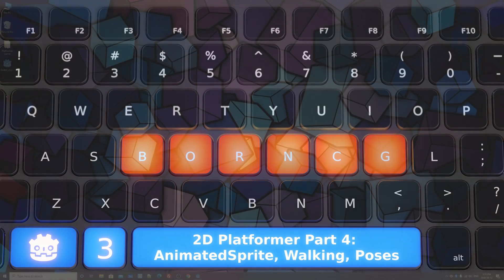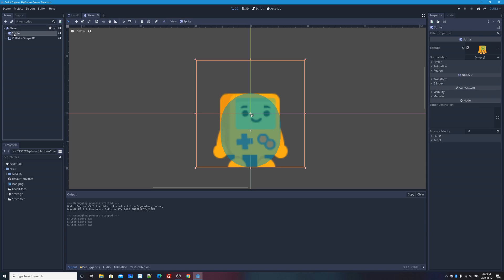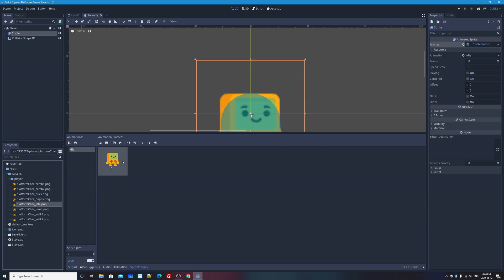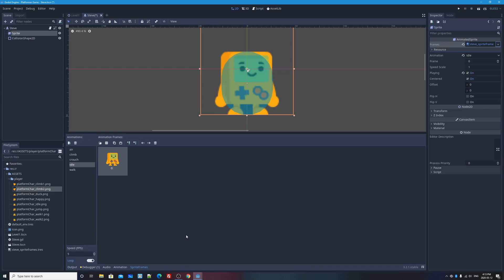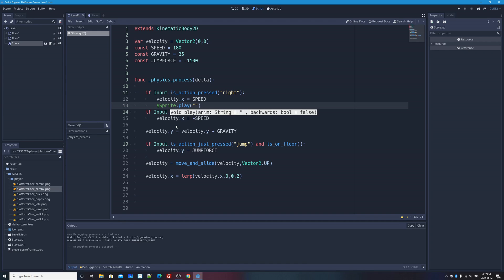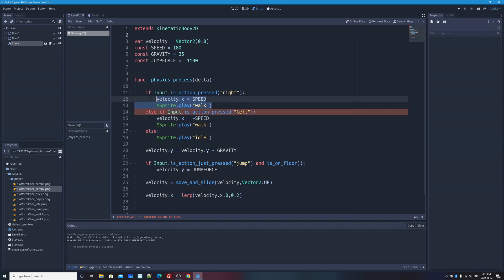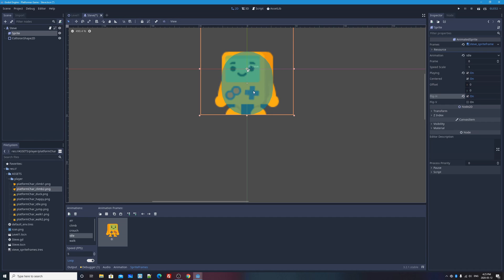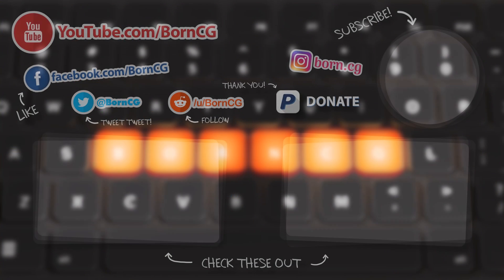Godot 3.2: Let's Build a 2D Platformer!: Part 4 (Poses, Walking, Flipping)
- Using the AnimatedSprite node
- Switching node types in your scene
- Creating poses & animations for your character in a SpriteFrames resource [using provided character sprite .png image files (see download link below if you don't have them)
- Programming (GDscript) a game character to switch to different animations when movement keys (left, right, jump, etc) keys are pressed, including when nothing if pressed and character is on/off the ground.
- Animations implemented in this video: Idle, Walk, in Air.
- Crouch and Climb animations were also created, but will be implemented in future videos.
- Using the $ operator to access scene nodes in code (GDscript)
- Flipping the player's sprite when moving left/right.